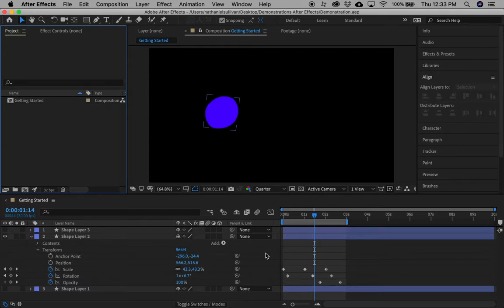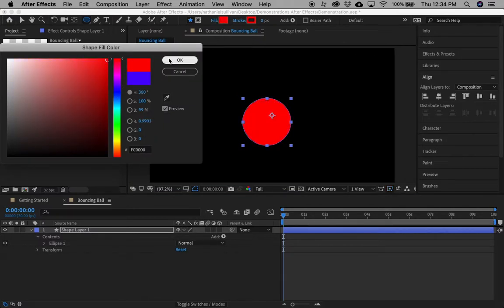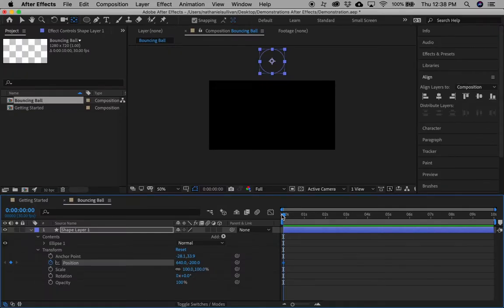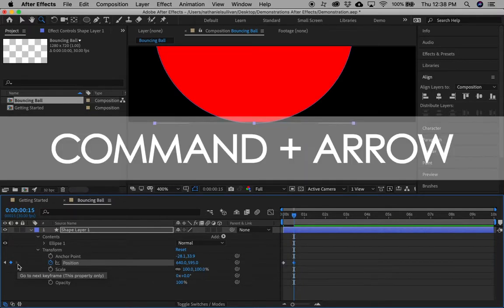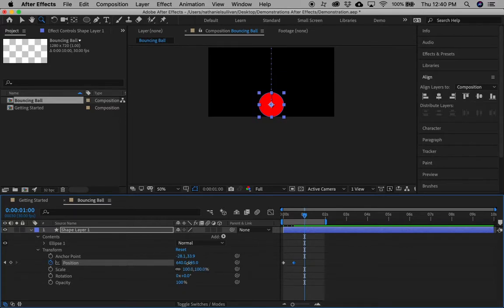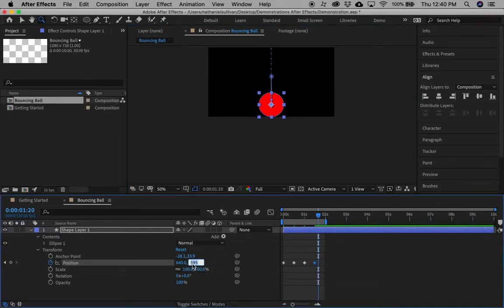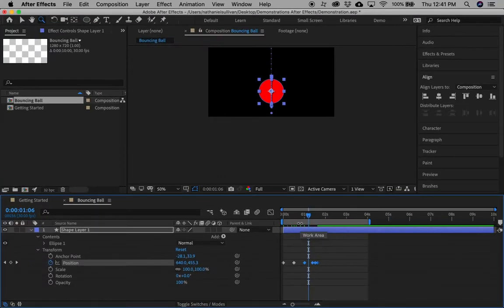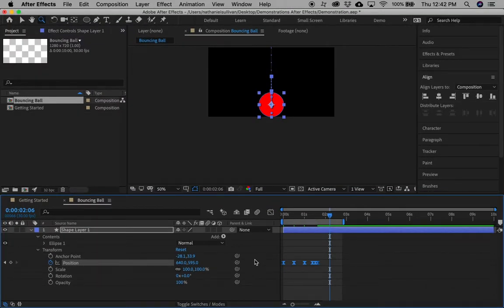Bounce: Customizing Keyframes